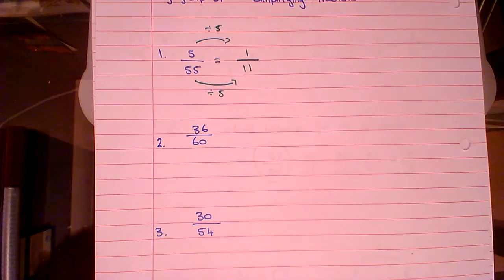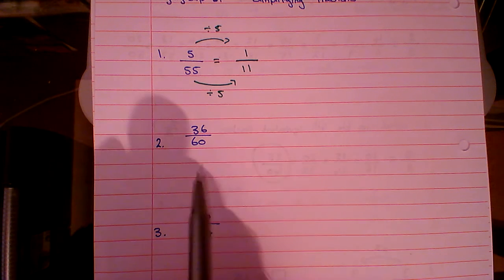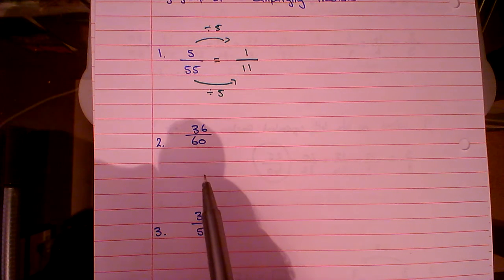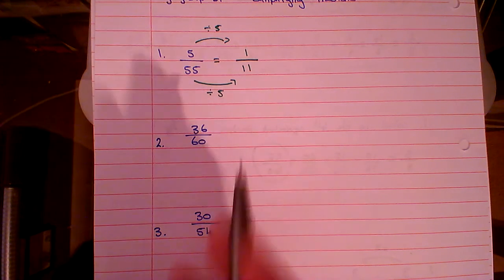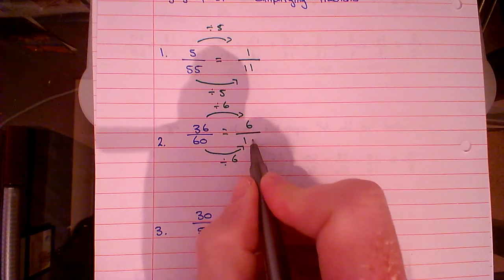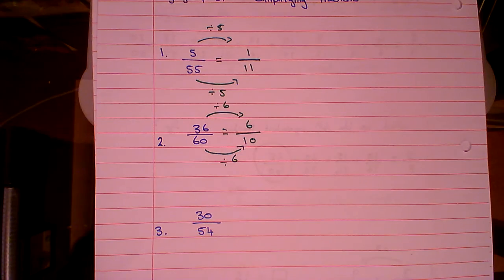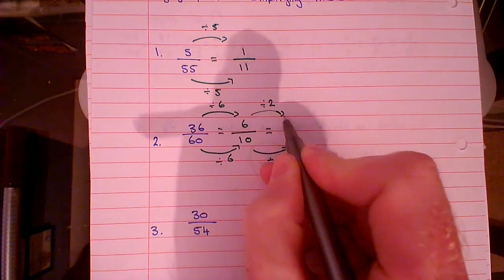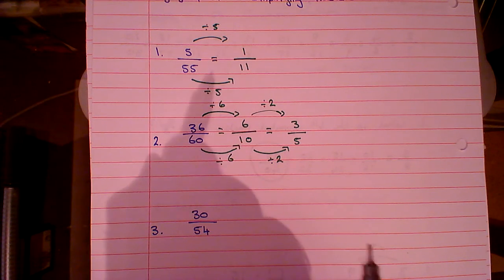61 Simplifying fractions